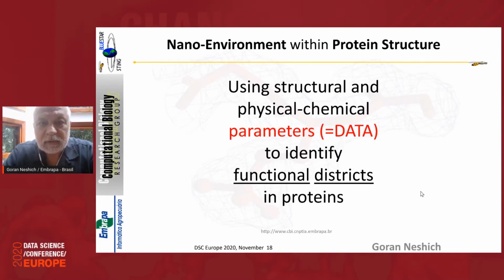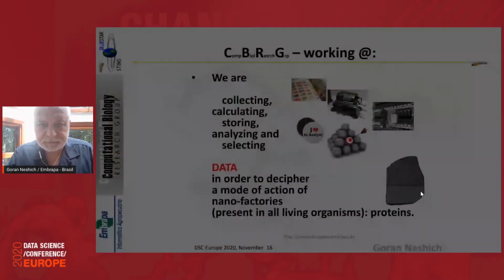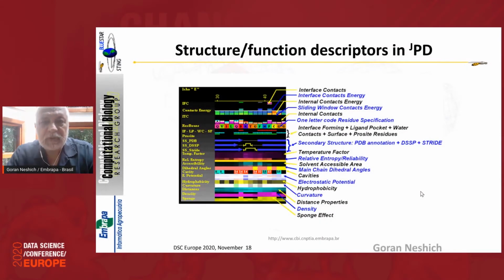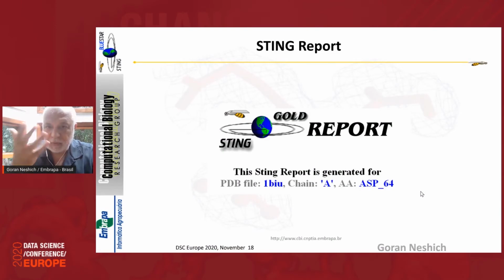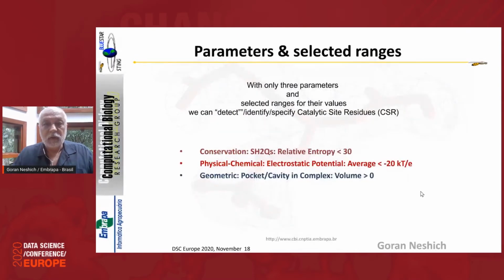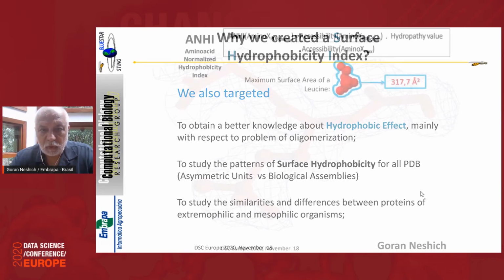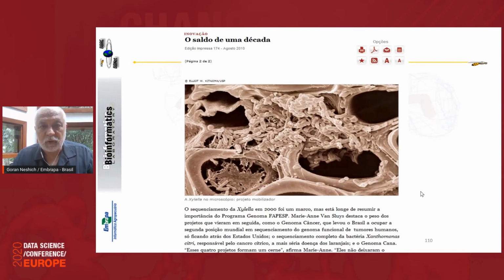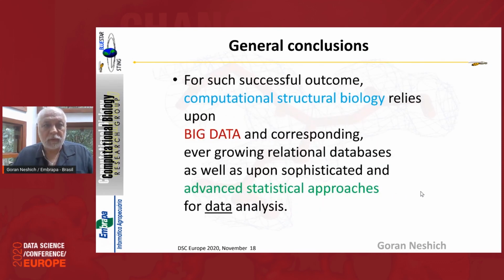[DSC Europe 2020] Big Data and Structural Computational Biology - Goran Neshich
Protein structures are defining the protein function. In order to establish what are the determinants of protein functionality, one needs first to collect and then analyze a large quantity of protein structure descriptors, such as hydrophobicity, electrostatic potential, number of specific types of interatomic contacts, a curvature of molecular surface, and hundreds of other ones. For the whole universe of till now known protein structures, such a database compiles a respectable size volume of data, used by us for determining key factors in protein function execution and possible modification. I will briefly describe the process of collecting, analyzing, and deciphering data patterns in the structure-function relationship for a number of protein districts, an important approach for understanding in a more detailed way how proteins do sustain their own function and specificity.

This talk was presented during Data Science Conference Europe 2020 as a part of the Big Data & Data Engineering track.